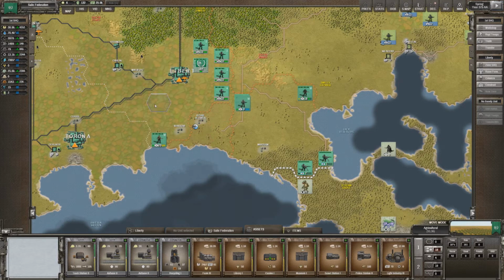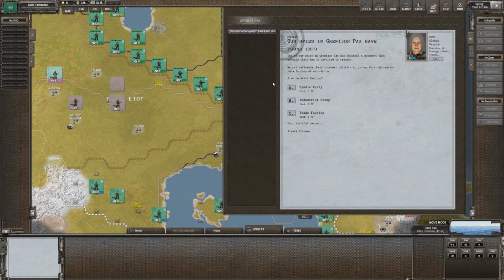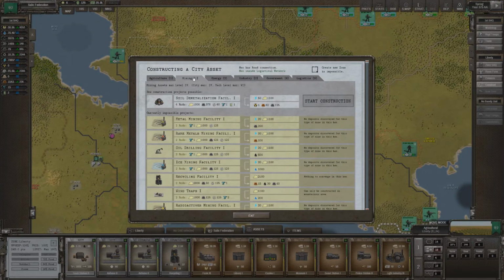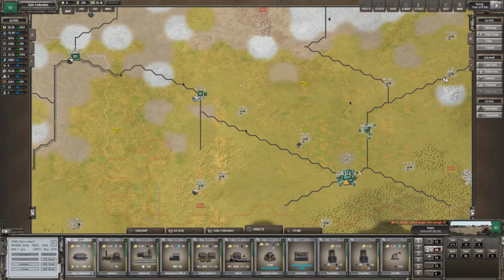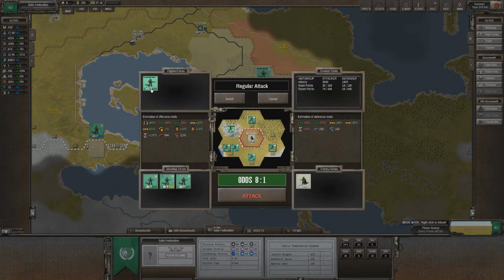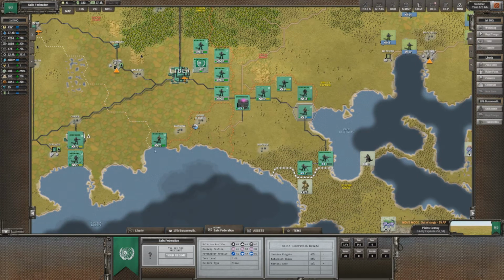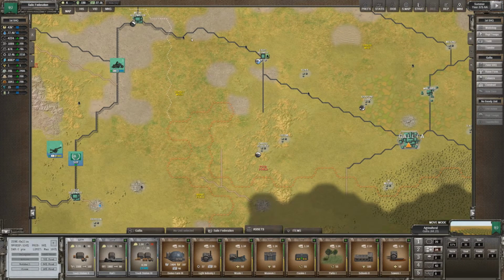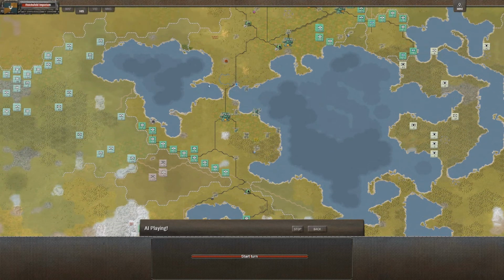Shadow Empire | Salic Federation | Part 47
In the series, I will be taking a look at the 4x strategy game called Shadow Empire. in it, we will be taking control of a small city-state in a post-apocalyptic future, taking on the horrors of the wasteland and fellow city-states in our quest.